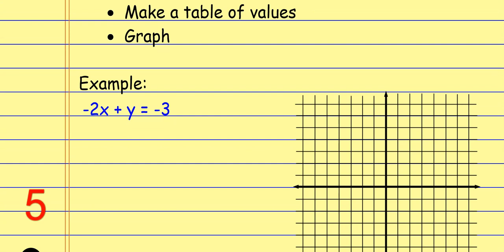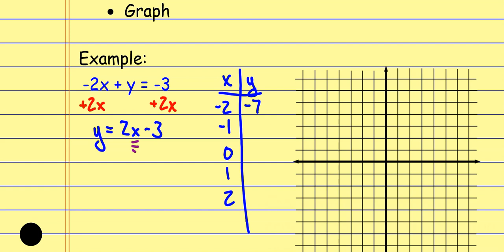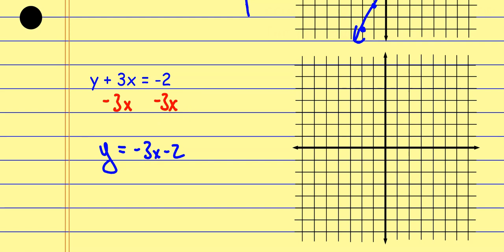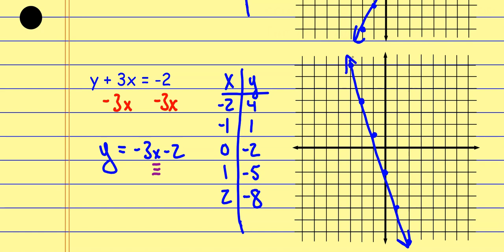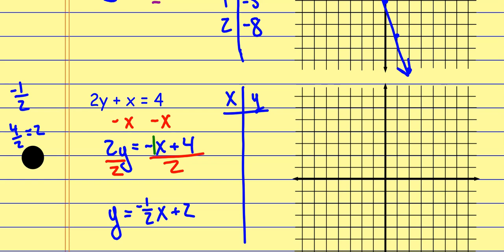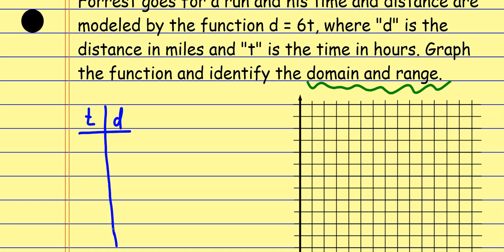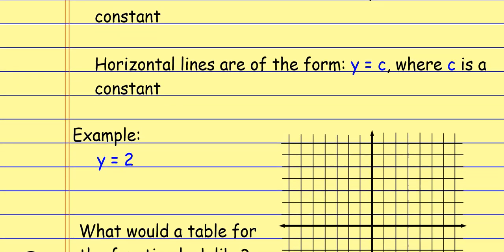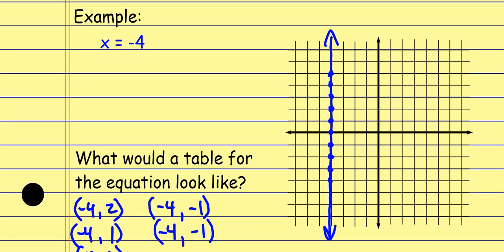Graphing Linear Equations